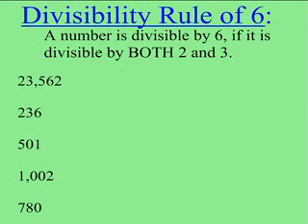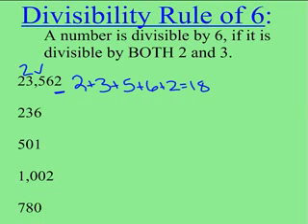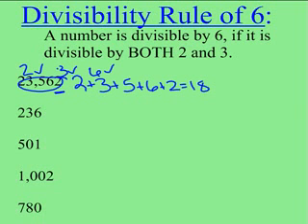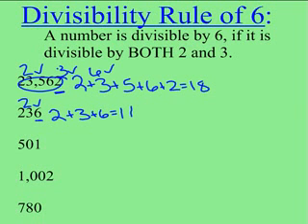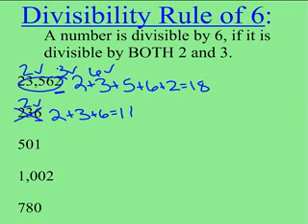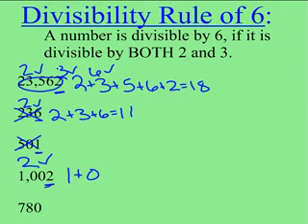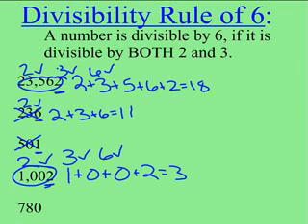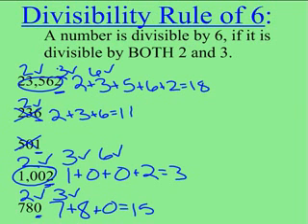Divisibility Rule of 6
This video reviews the divisibility rule of 6.  It was made by a 5th grader at Highlands Middle School in Grand Rapids MI